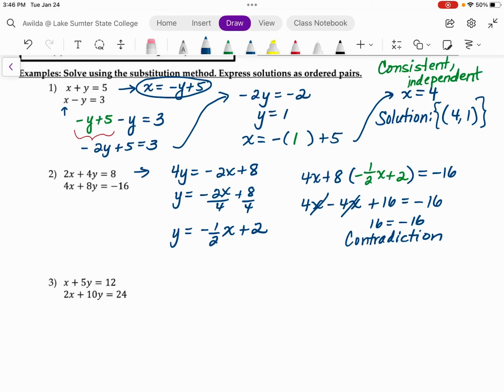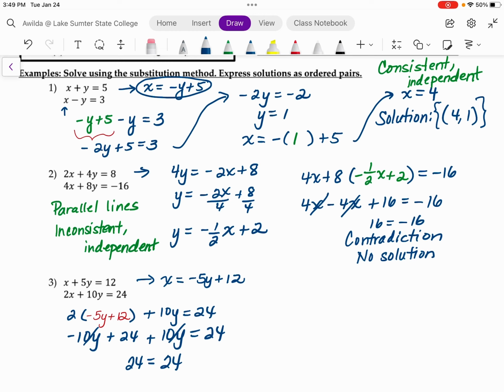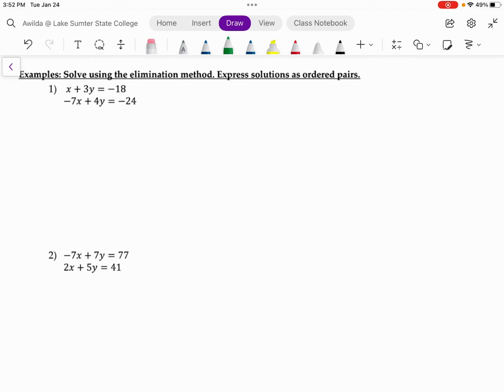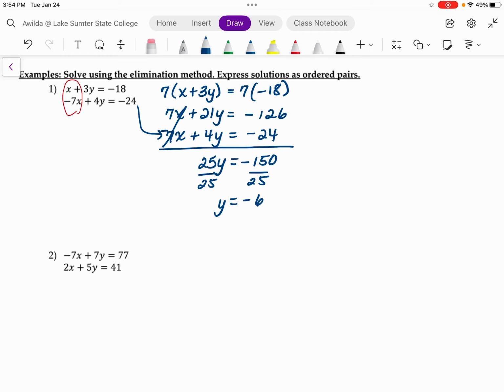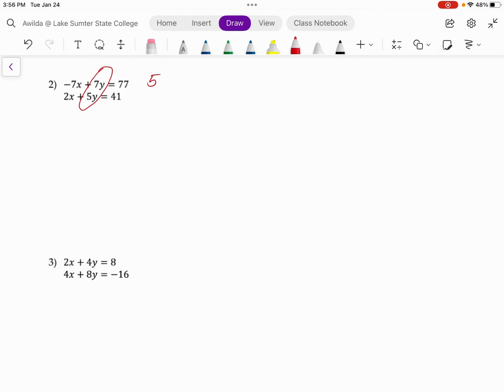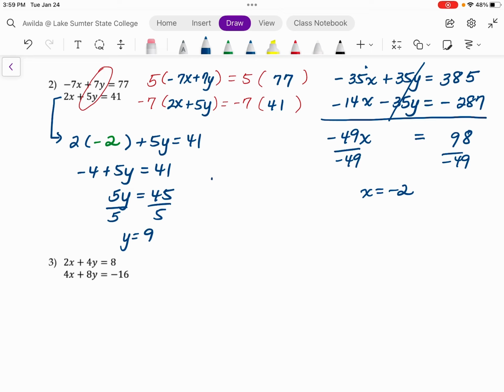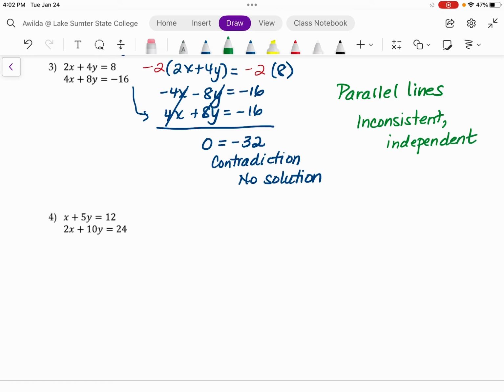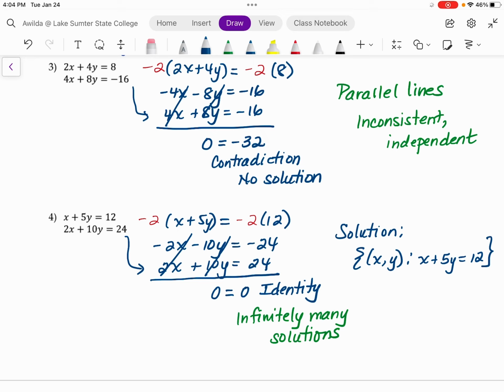7.1 Systems of Linear Equations (MAC1105) -Part 2 of 3